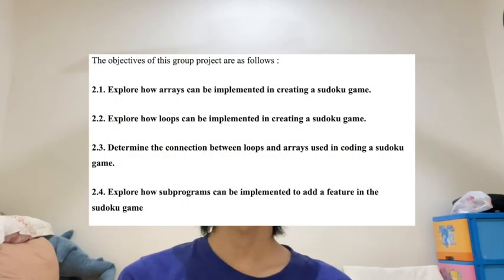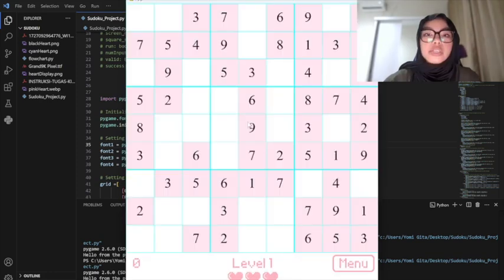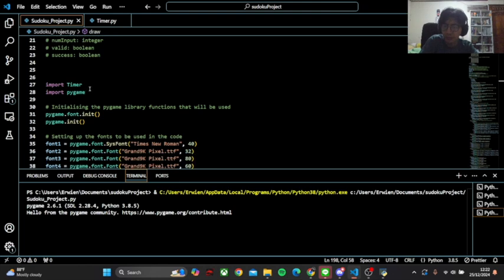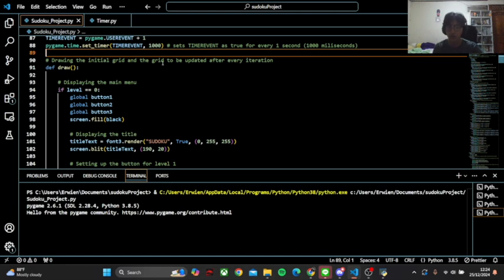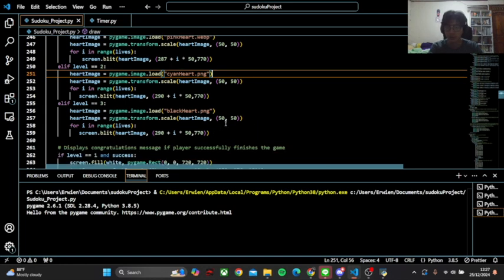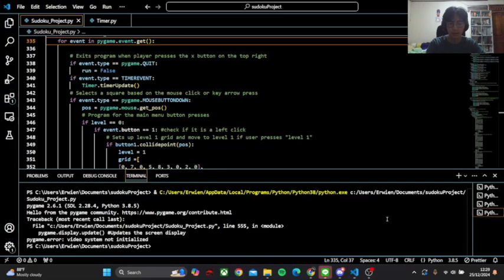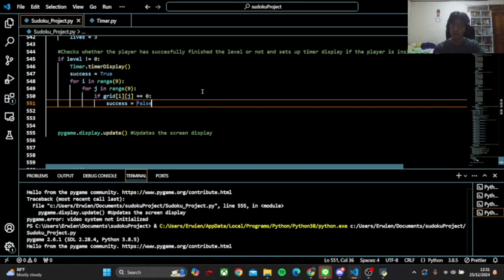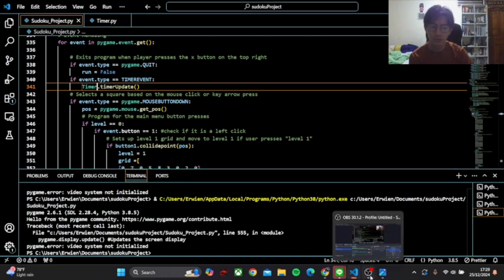Soduku Game | Computational Thinking project | Group 1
Group 1
Ashely T. Gandiwa (13024701)
Galvandi Ibrahim (16924009)
Mahesa Farrell Djayaputra (16924070)
Yomi Gita Pertiwi (16924181)
Andrew Theodorus Chandra (16924272)

For this semester’s computational thinking topic, we are tasked to understand and learn the basics of coding by making a project. Python, known for its simple and understandable logic can be applied in different occasions meaning anyone can create anything using python as it is considered a “High-Level Programming Language” as it is close to human language. Our group decided to create sudoku as our project. Sudoku is a logical puzzle game where someone fills a 9x9 grid until each row or column contains the numbers of 1 to 9 without any repetition. For this project/game, there will be levels where users are able to try different levels. We chose this specific project because of how familiar the game mechanics are to us as we enjoy playing this game. Additionally, sudoku requires many programming constructs to be implemented such as arrays and loops which is set to be the focus in our project.